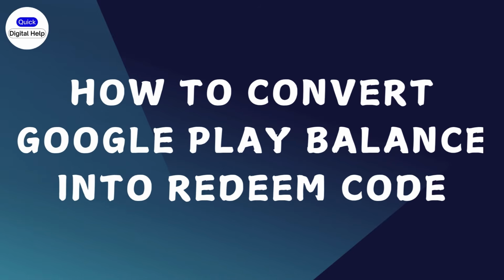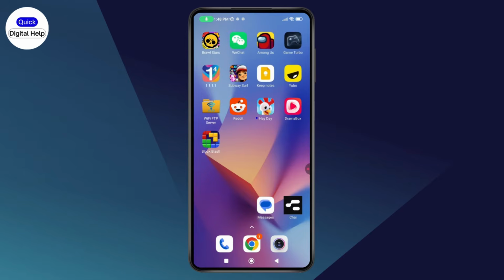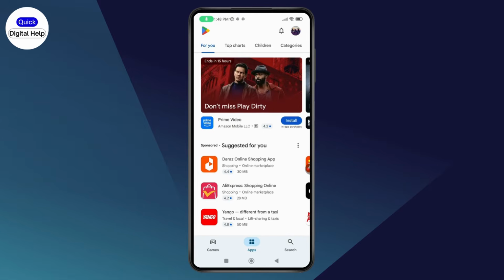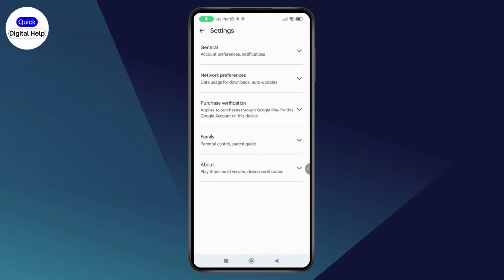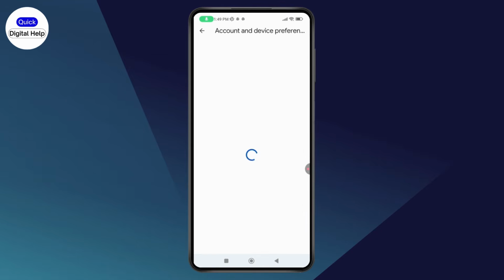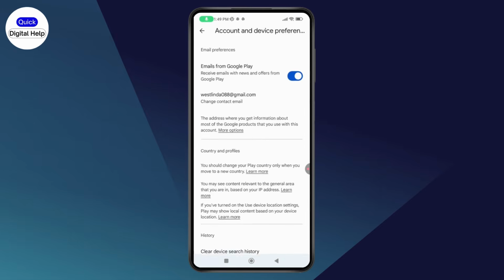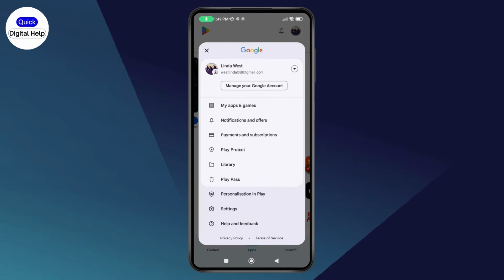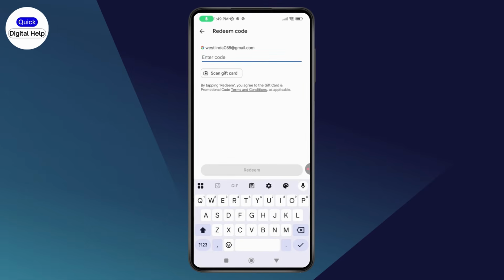How to Convert Google Play Balance Into Redeem Code — Step-by-Step 2025 Guide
How to Convert Google Play Balance Into Redeem Code

Wondering how to convert Google Play balance into redeem code? This walkthrough clarifies what’s possible and why it matters for managing purchases and gifting. After you understand how to convert Google Play balance into redeem code (and the current limitation that balance can’t be turned back into a code), you can still redeem valid codes to add funds, keep your Google Play balance organized, and avoid failed payments at checkout. This is important because knowing how to convert Google Play balance into redeem code helps you plan app, game, and subscription spending without confusion, while protecting your account from sketchy “conversion” claims. With clear expectations about how to convert Google Play balance into redeem code, you’ll confidently apply legitimate gift codes, track balances, and complete purchases smoothly when you need them.

00:00 Introduction
00:10 How to Convert Google Play Balance Into Redeem Code